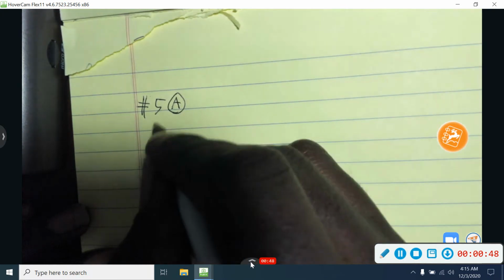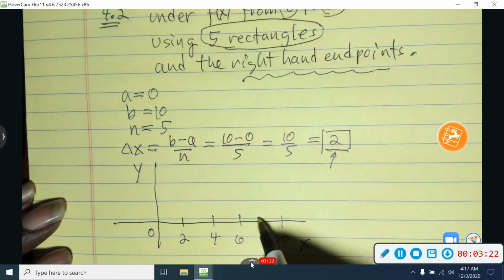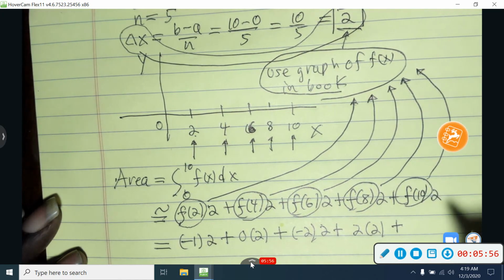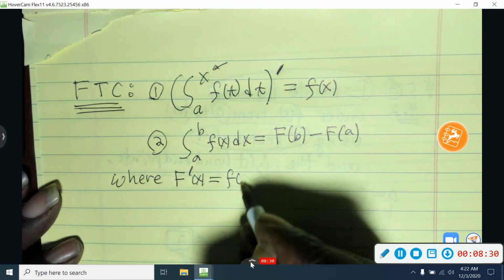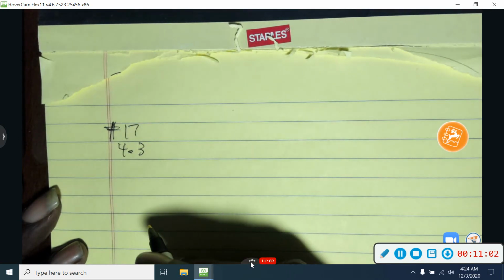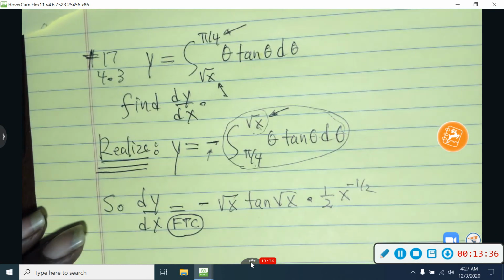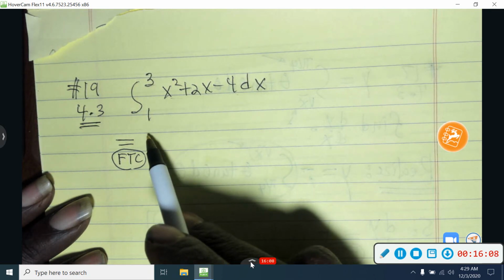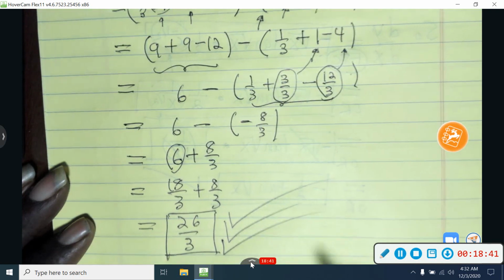Math 1571 Homework Questions from 4.2 and 4.3